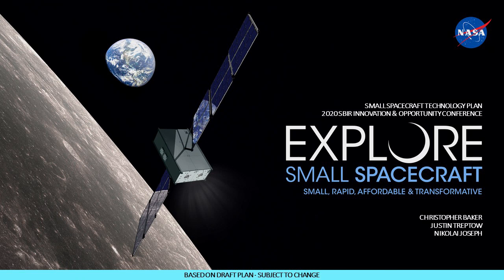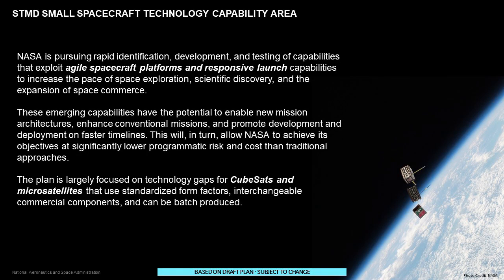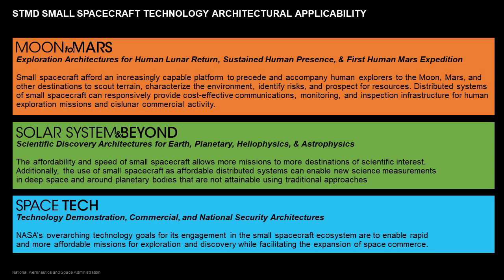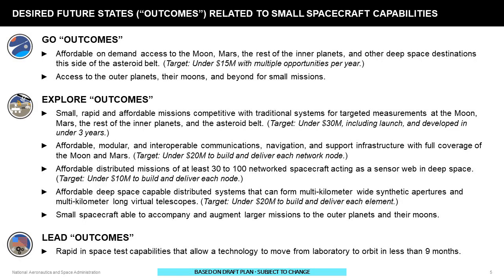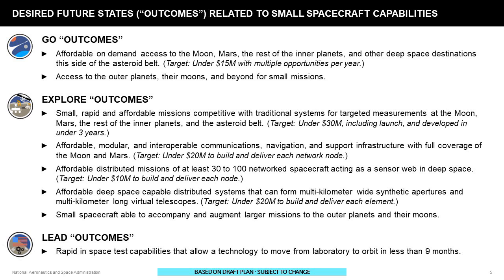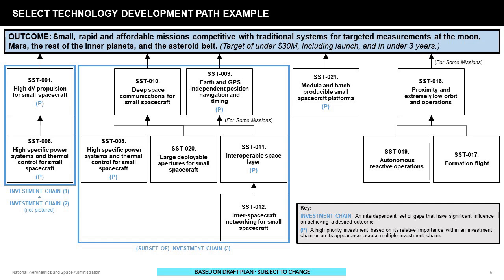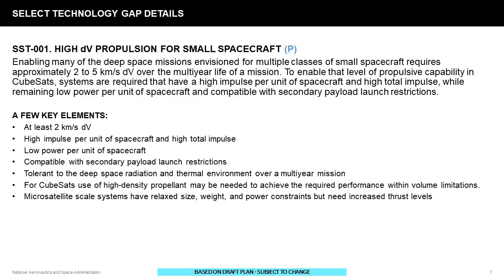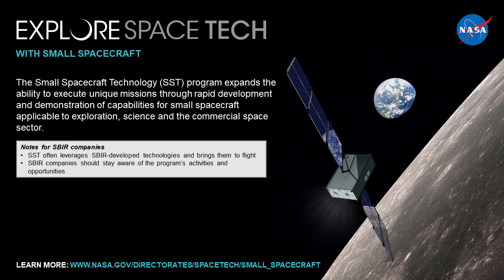STMD Strategic Technology Plan: Small Spacecraft Technology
Hear directly from STMD's Strategic Technology Plan managers on the goals and needs within their technology area. This video (and the corresponding PPT) about the Small Spacecraft Technology area is presented by Christopher Baker, Small Spacecraft Technology Program Executive.